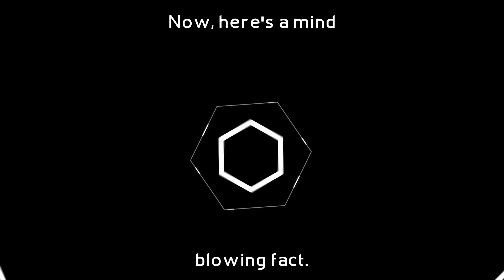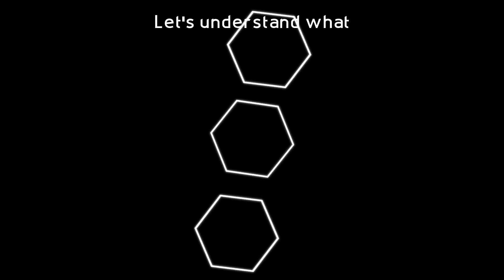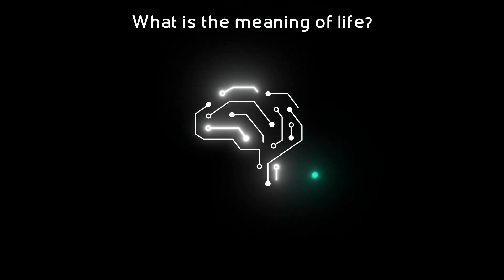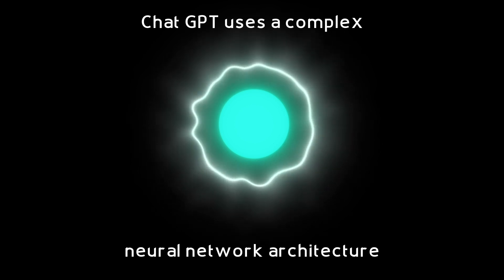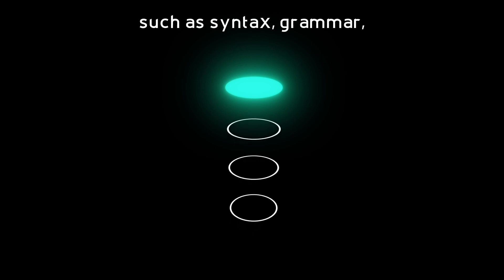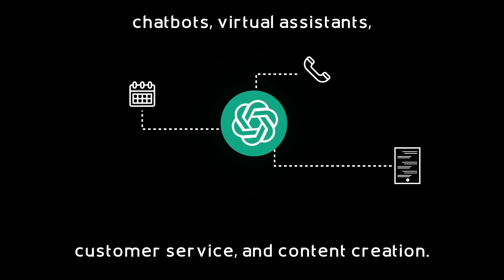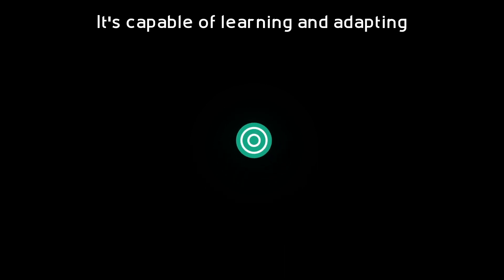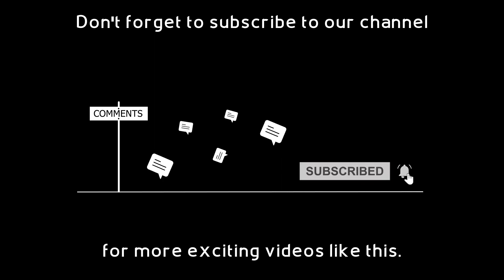How ChatGPT Actually Works? - Explained For Dummies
In this video, we're going to show you how ChatGPT actually works. We'll explain it for Dummies in easy-to-understand terms.

ChatGPT is a really cool way to communicate with your friends and family without having to leave your app or website. So let's learn more about ChatGPT in this video!